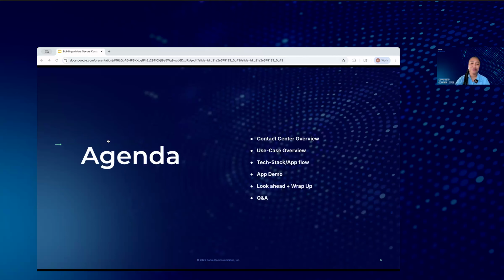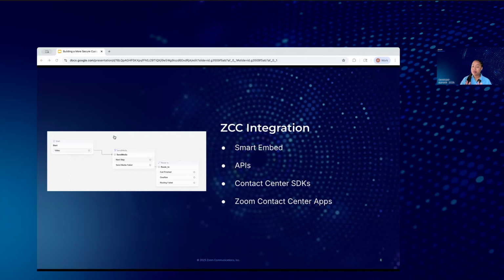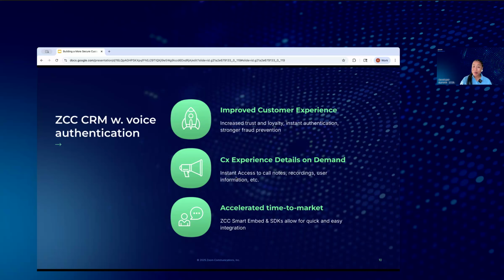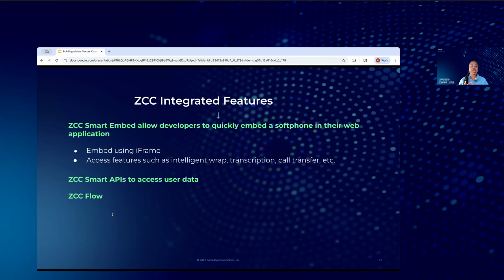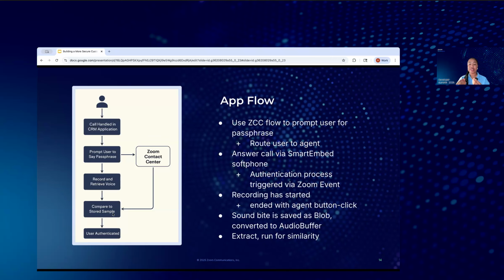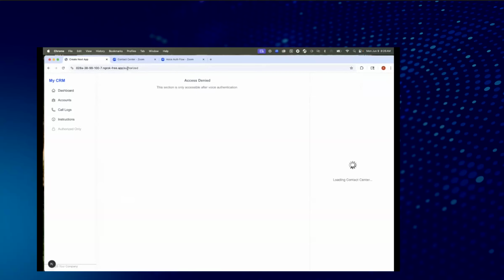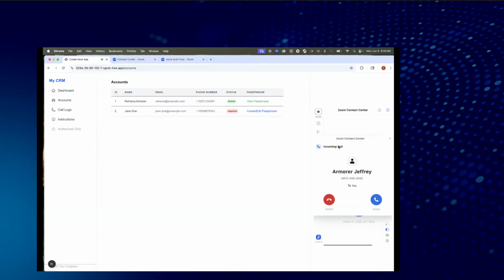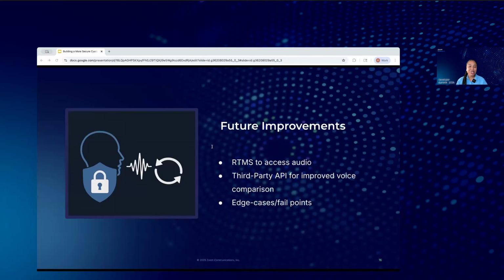Building a More Secure Customer Experience with Zoom Contact Center SDK and Voice Authentication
(Track 1: AI-Driven Collaboration and Intelligence)

Explore how to create a more seamless and secure customer journey using biometric voice authentication integrated into a Zoom Contact Center SDK-based CRM application. This session walks through an example of validating callers in real time using third-party identity services.

You’ll learn:
* How voice biometrics adds an additional layer of trust without adding friction
* Integration process for embedding authentication flows into CRM tools
* How Zoom Contact Center supports real-time data exchange, AI automation, and omnichannel customer engagement

👉 Explore the Zoom Developer Platform: developers.zoom.us